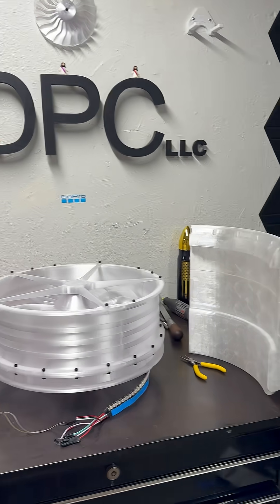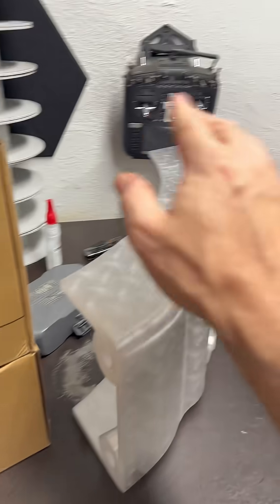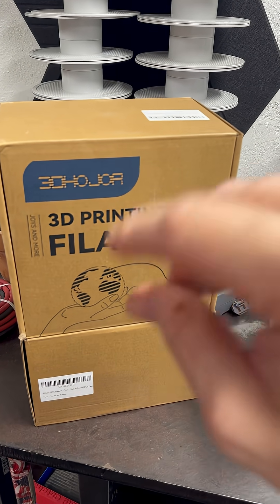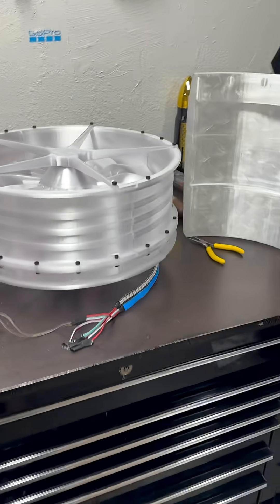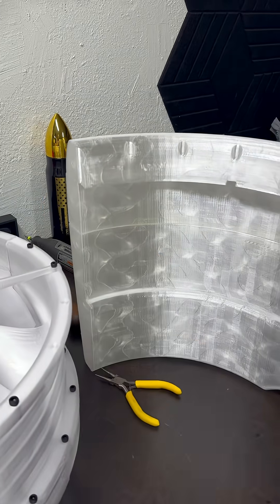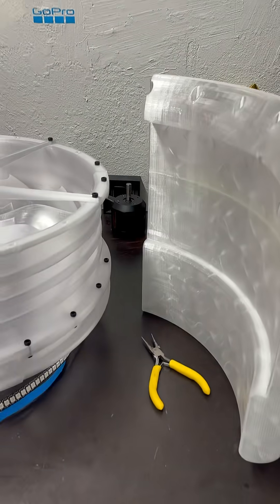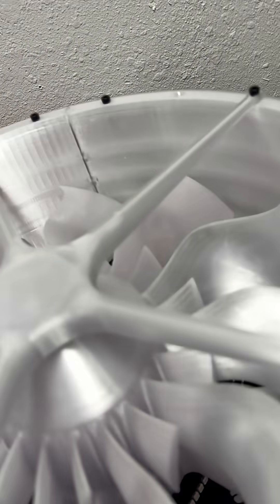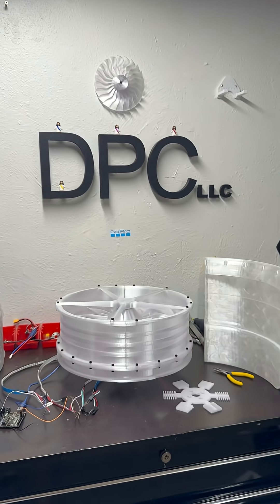Who knew 70 lbs drones would take this long to print. ￼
A full video coming out soon with assembly once all components are printed.